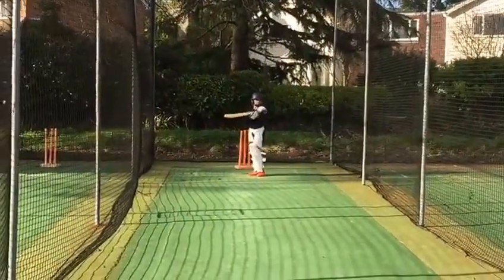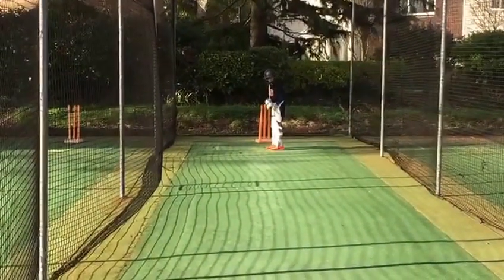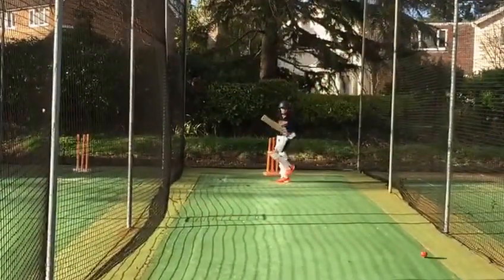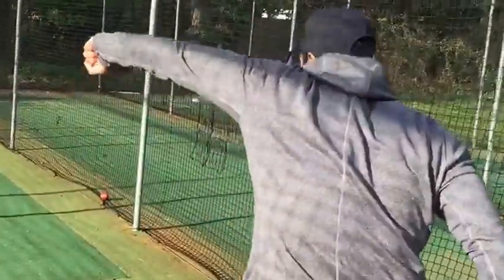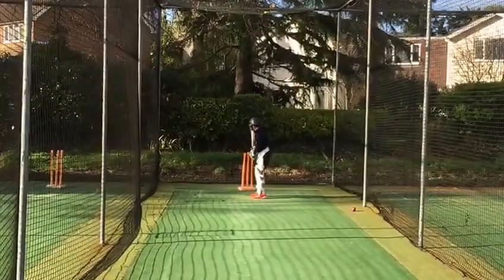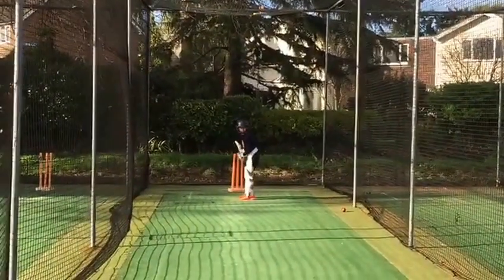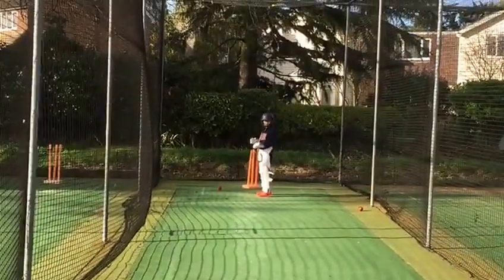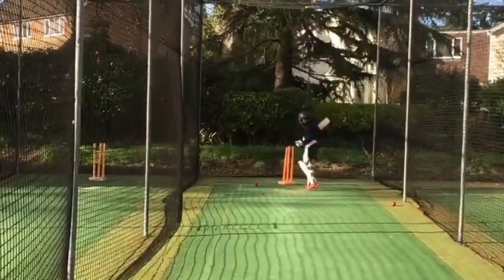azooz esher cricket club